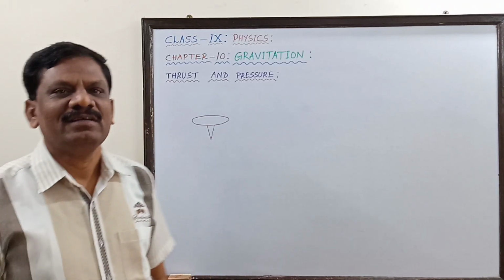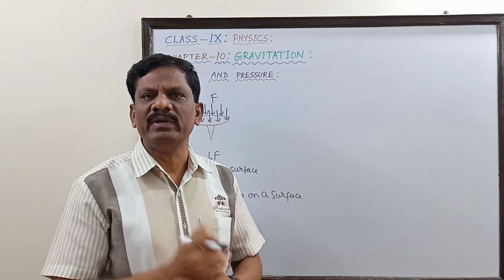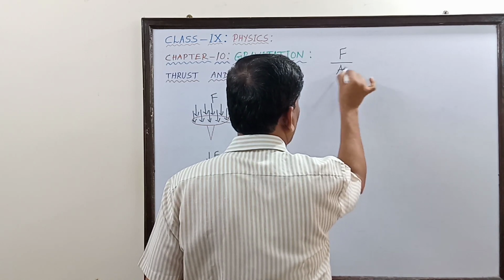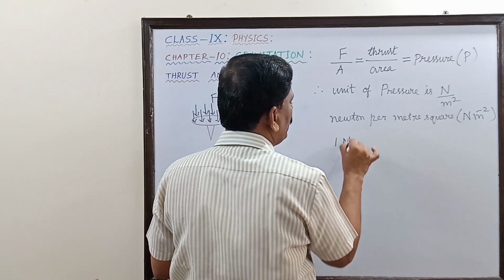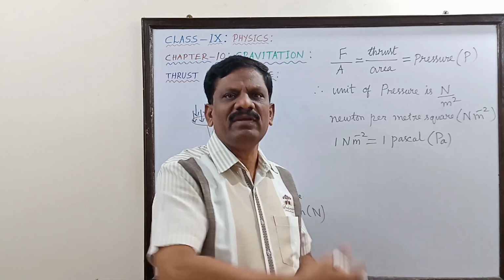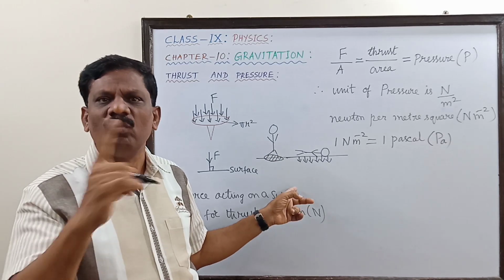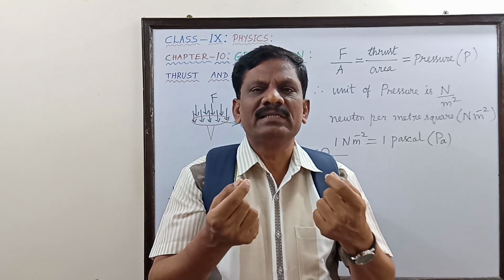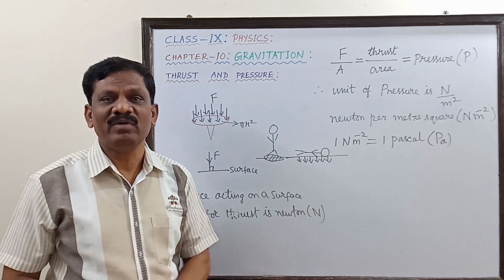Thrust and Pressure | class 9 physics | Chapter 10 Gravitation